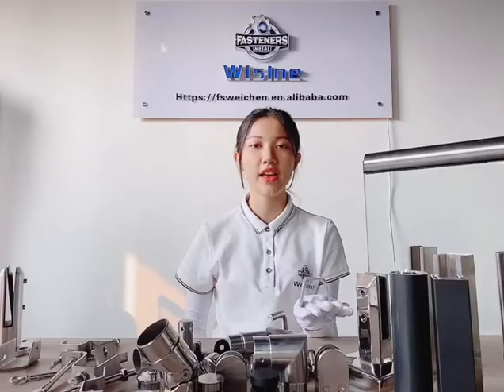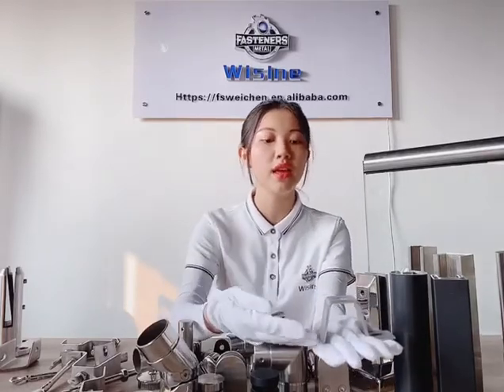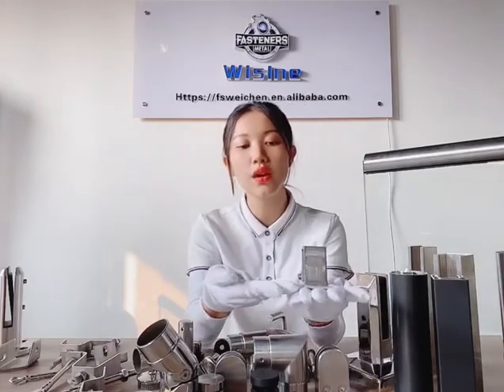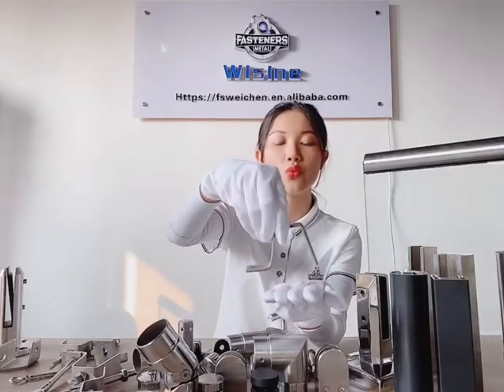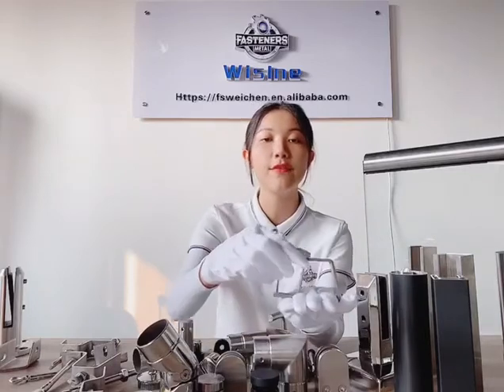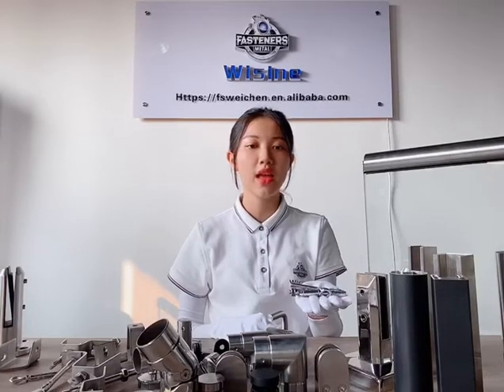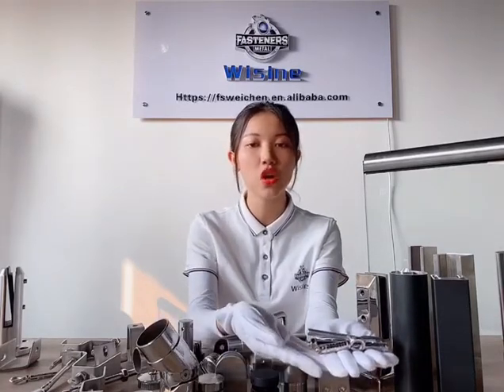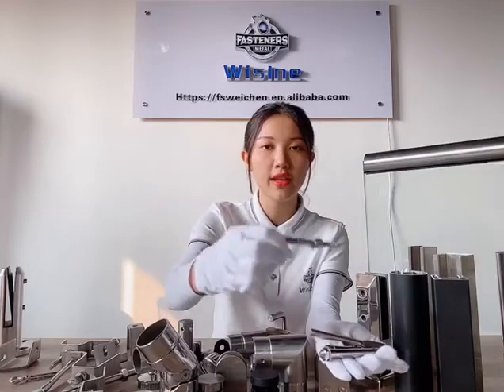Stone cladding fixing system bracket anchor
We manufacture all kinds of fixing systems for natural stone cladding. Our company has a production capacity of around 7000 fixing systems a day, with different sizes. Stainless Steel Stone Cladding anchor process is a fixing system for natural stone slab facade stone like slabs of natural stone, granite, marble and reconstituted stone (Palazzo), provided they satisfy the conditions required to be implemented on facades and according to the field of use of Stainless Steel Stone Cladding system.

The process is designed to overcome the irregularities of the concrete support by providing a capacity of adjustment in three space dimensions to ensure the desired flatness of the facade. Characterized by the between the wall of the building and it´s coating, creating a "moving air chamber". This chimney effect results in a constant natural ventilation, allowing the hot air to be pushed upwards, forced by the cold air that comes in..

This systems, regardless of the type, are made from stainless steel A2 (AISI 304) or A4 (AISI 31 6). This method avoids common problems like humidity and natural condensations and consequently achieve a higher thermal comfort. Another advantage is the easy and quick assembly and also the possibility of using the space for electrical instalations as well as pluming.

These systems do not have a specific use, they can be used in all sorts of buildings, weather it´s a new building or something being refurbished. We have wide range of products allows an easy adjustment in depth, between the wall and the fixing axis. This regulation is achieved through a rivet bolt which is stuck to the anchor fixing system, which in turn rotates the mortar anchor fixing system, through a special key, either moving closest or further away from the stone cladding.

Add: #97 Eivan Masion, Dazheng Road, Jiujiang Town, Foshan City, Guangdong Province, China